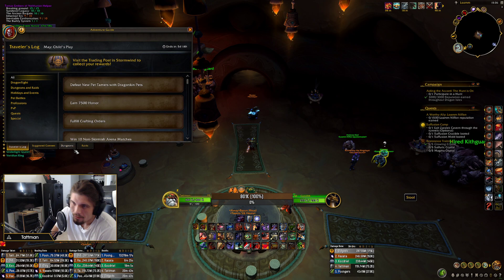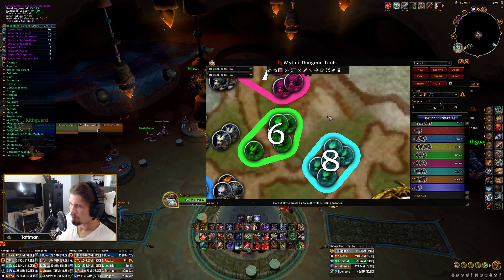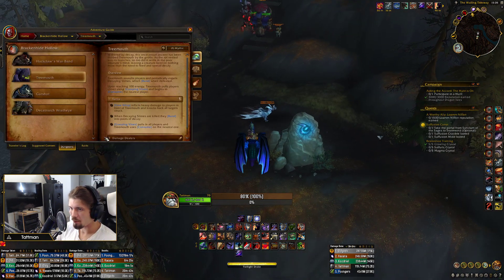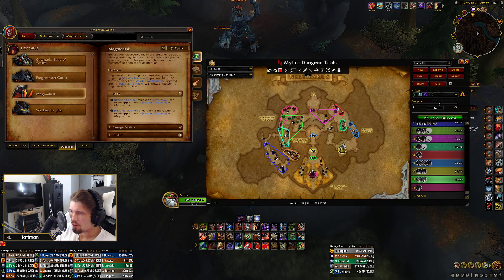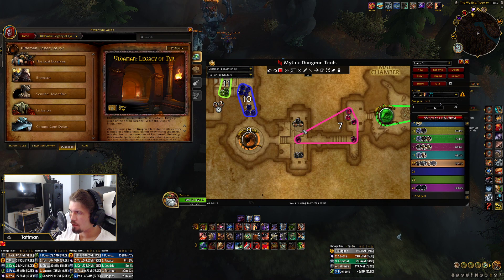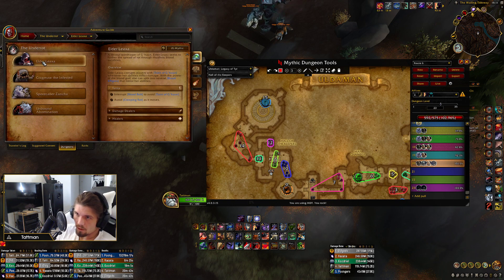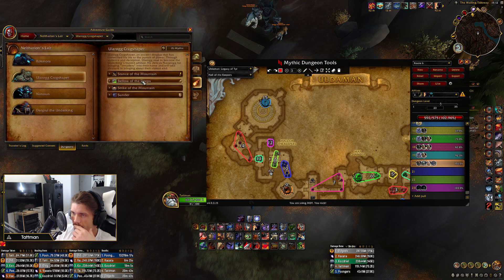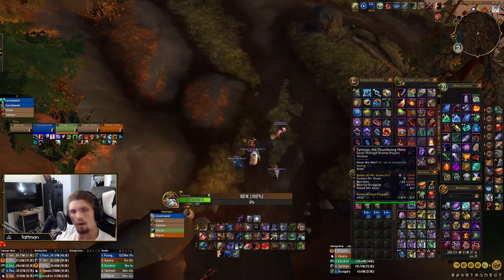Spellblock: When and Where?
Obviously this is personal preferance as well. I prioritize bigger pulls and staying alive a lot higher than 2% more damage. :)